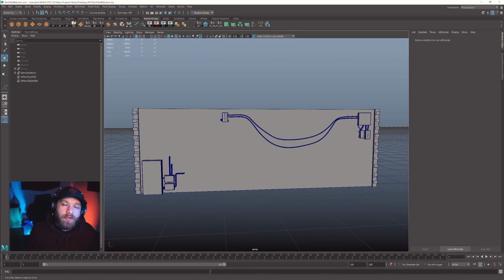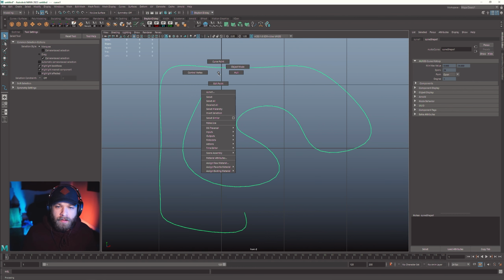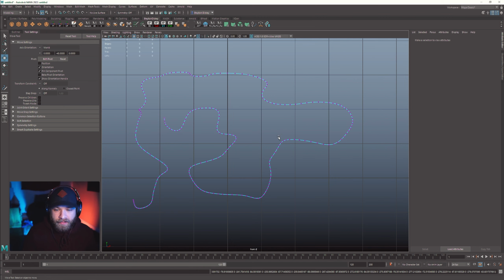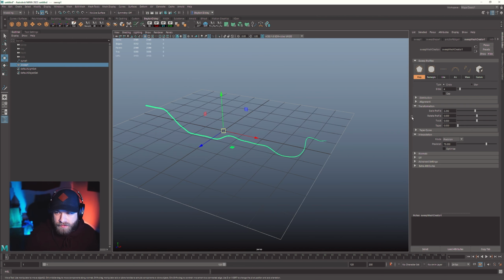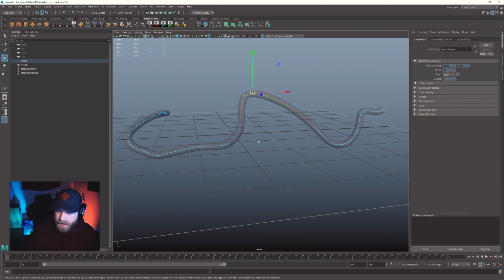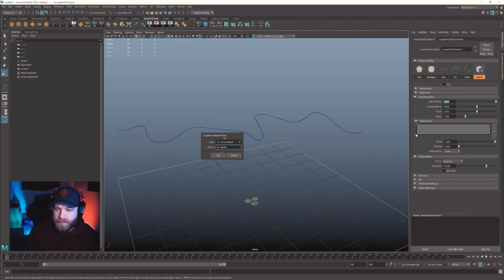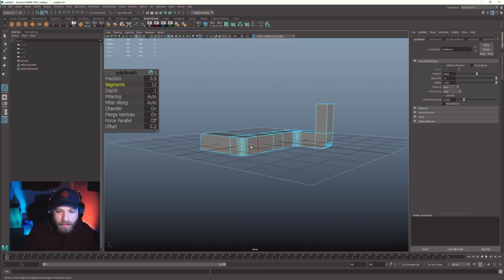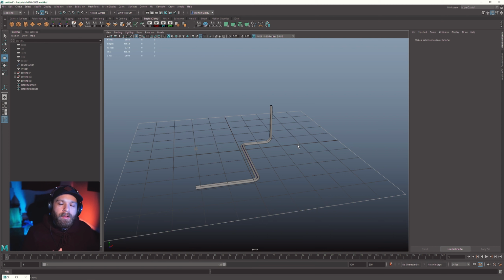Maya's Greatest Tool for Wires, Cables, Pipes, and More! How to Use the Sweep Mesh Tool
Today, we have a video in Maya 2022, quickly and easily creating cables, wires, pipes and more with the use of the Sweep Mesh tool and Maya's curve creation tools. And as if it couldn't get any better, Maya handles all the UV's automatically!

Check out this video to learn how to use the Sweep Mesh tool to make rope, piping for pillows and cushions, tree roots and tentacles, to name a few more examples.

Video Timestamps:
00:00 - Intro
00:25 - Using the Curve Tools
07:29 - Sweep Mesh Tool Overview
16:26 - Custom Sweep Profile (Rope Example)
19:09 - No Need to create UVs!?
19:31 - Curve from Mesh (Easy, perfect pipes!)
25:12 - Final Thoughts